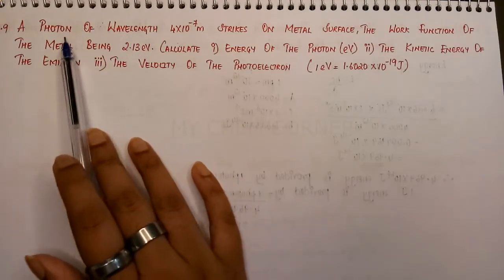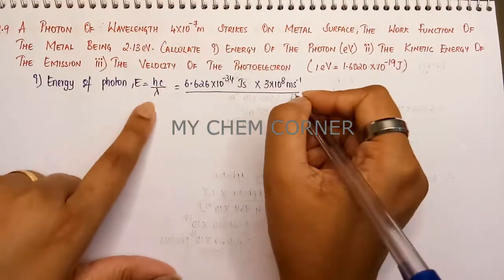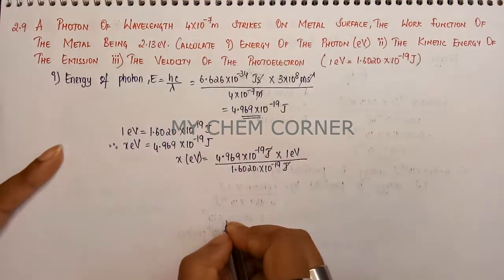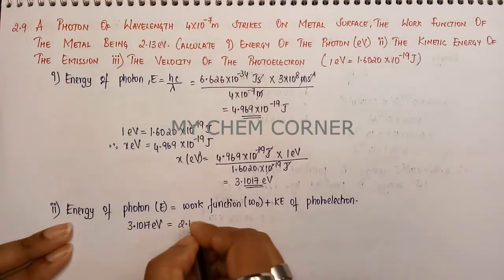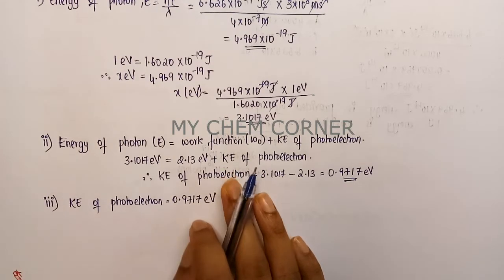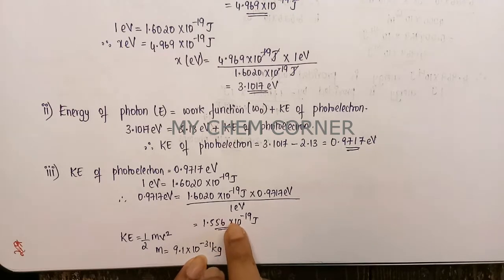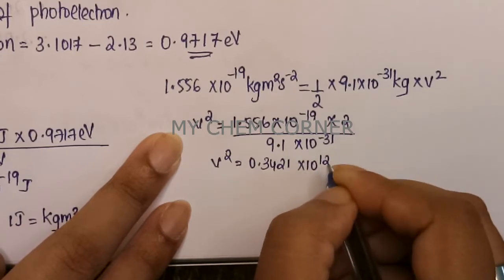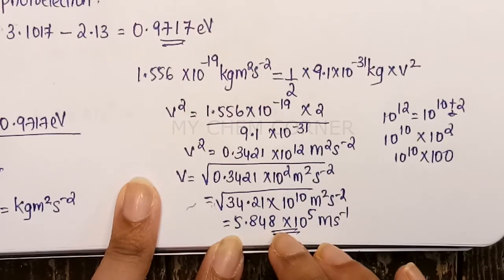A photon of wavelength 4x10^-7m strikes on metal surface,the wave function of the metal being 2.13eV